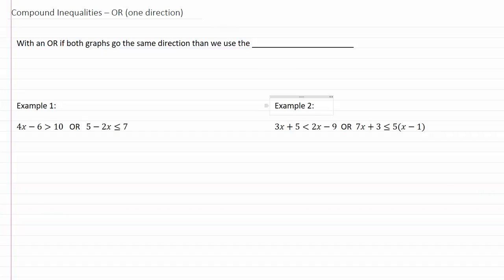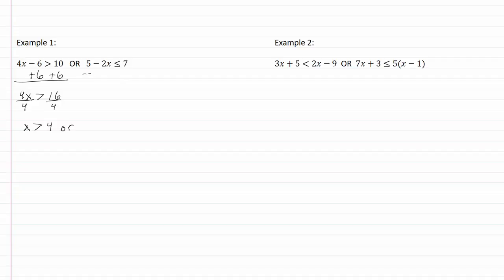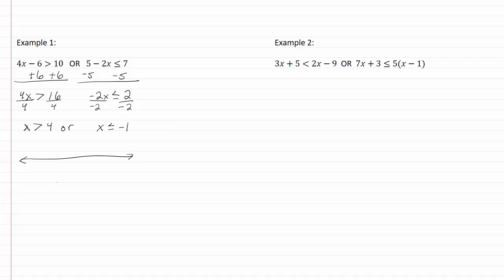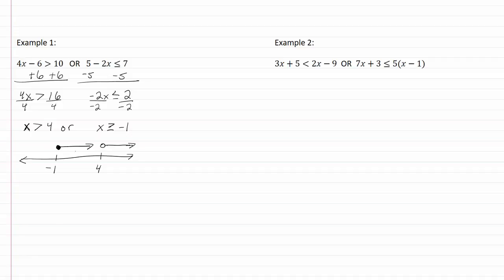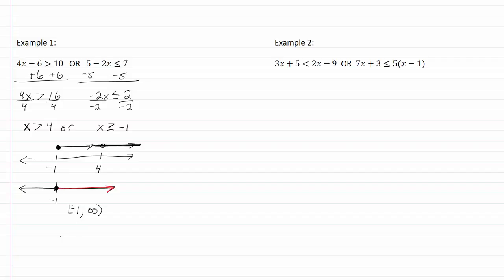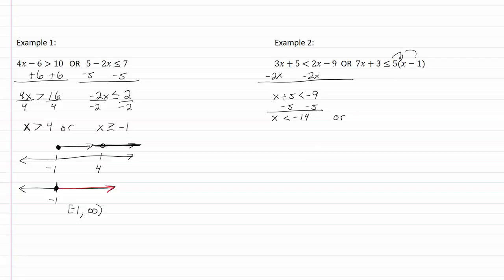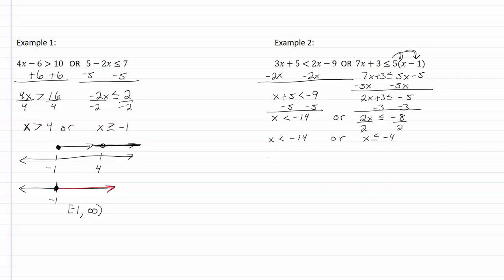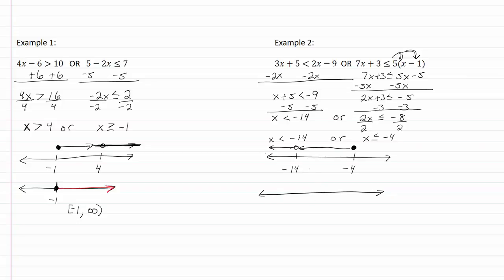13.2b: OR (one direction)